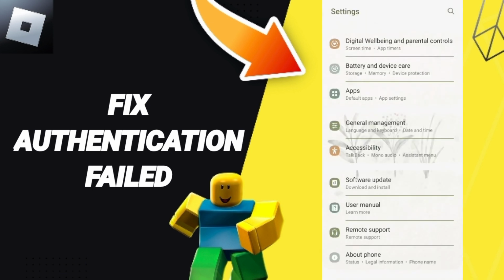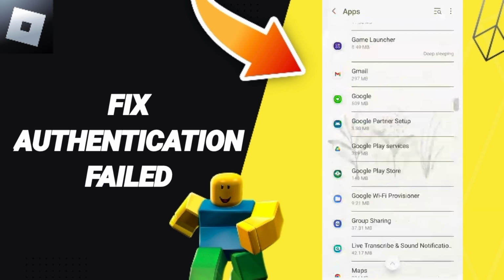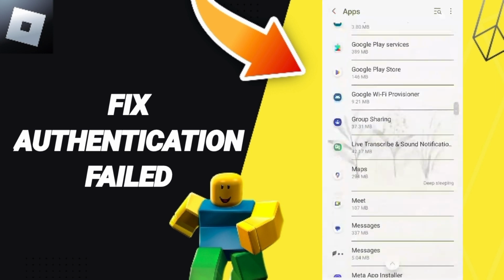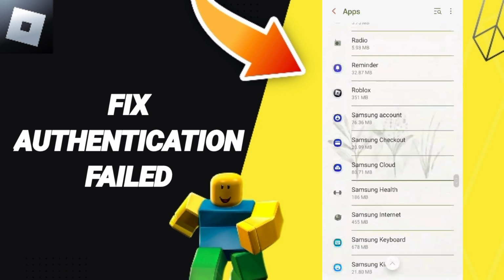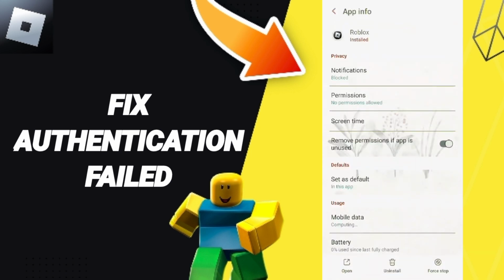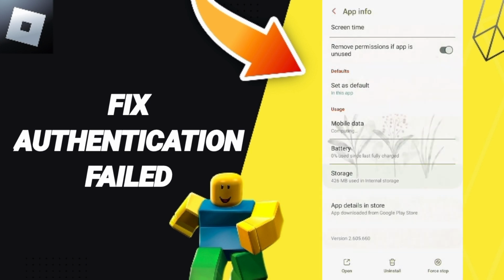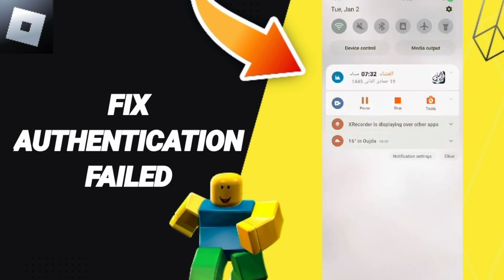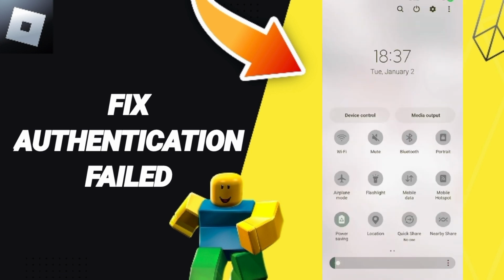How To Fix Authentication Failed On Roblox App 2024